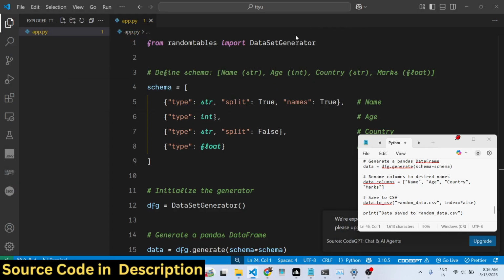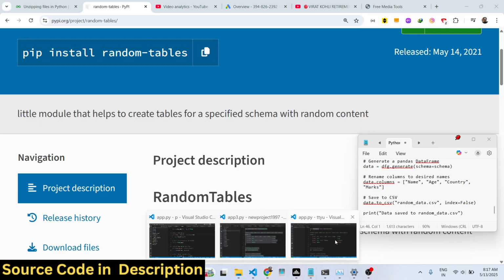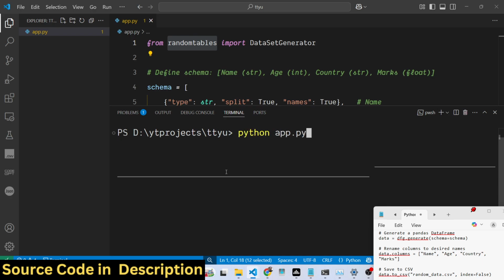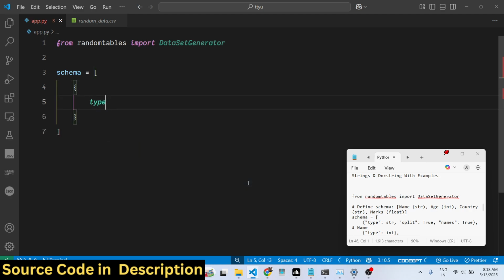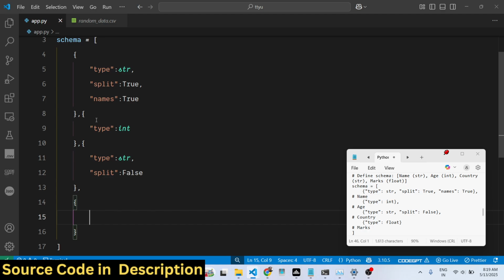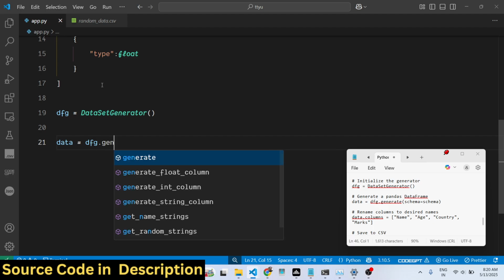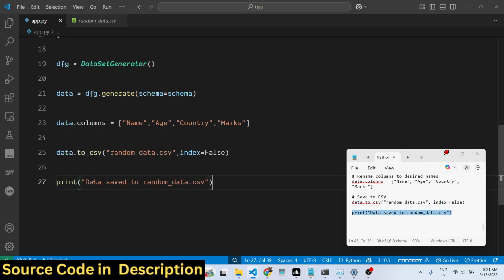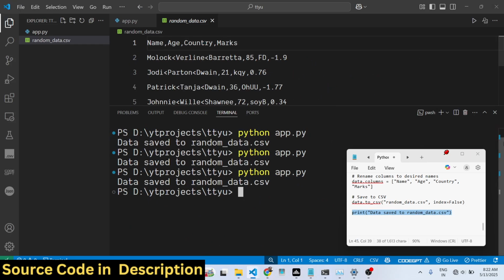Python 3 randomtables Script to Generate Random Datatables For API Testing in Terminal